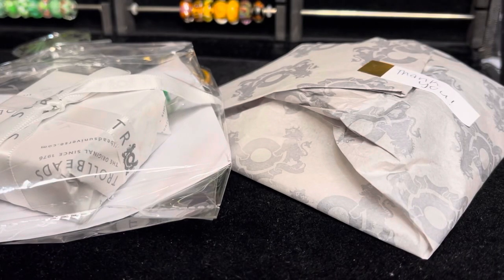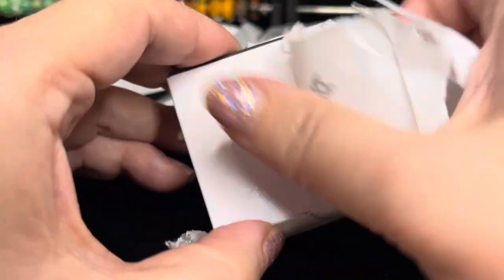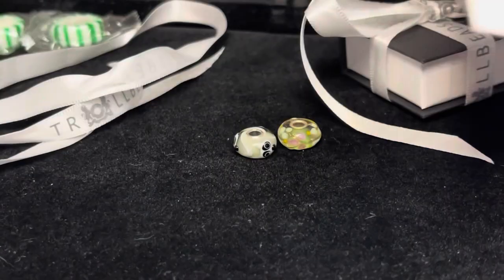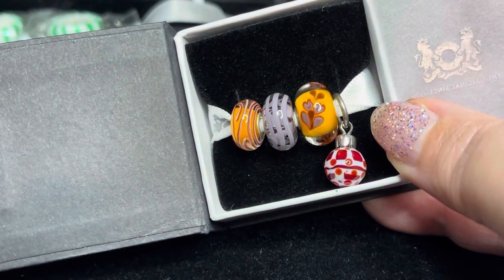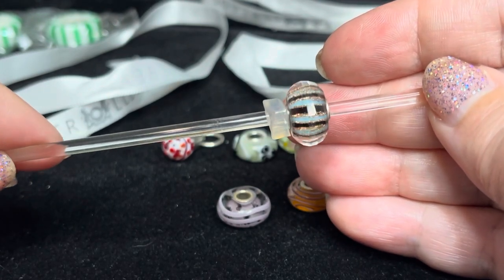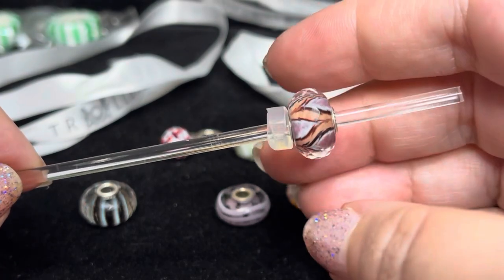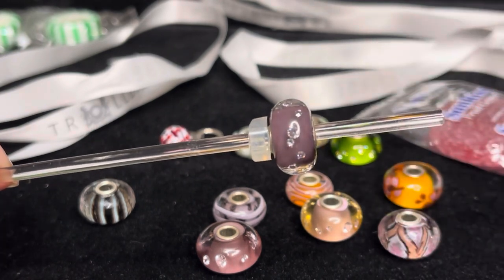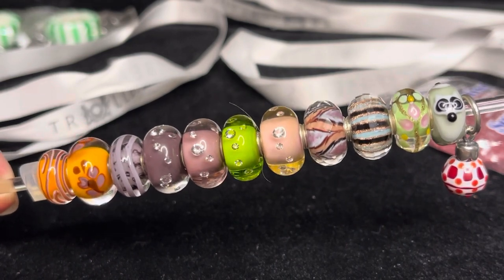Trollbeads Special Bead Haul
The Trollbeads stores in the USA recently had a Christmas in July promo where they received some special unique beads in store.

I purchased a special Raccoon Armadillo and a lovely regular unique from Trollbeads Partridge Creek.

I purchased a trio of beautiful uniques from Trollbeads South Hills Village.  My order also qualified me for a Christmas ornament tassel for free with a current promo being ran by Trollbeads for a $150+ purchase.

Lastly, a lovely bead fairy (her Instagram handle is SharkSharkli) overseas assisted me in purchasing a few beads that I have only dreamed of.  Her communication was excellent and she really did a wonderful job helping me choose the most beautiful beads.  Everything was packaged securely and shipped with excellent tracking.  Highly recommend reaching out to her as she may be able to help you find a bead that you’ve been coveting.

Do you have any favorites from my video today?  I always love hearing from you!

Linda 💕